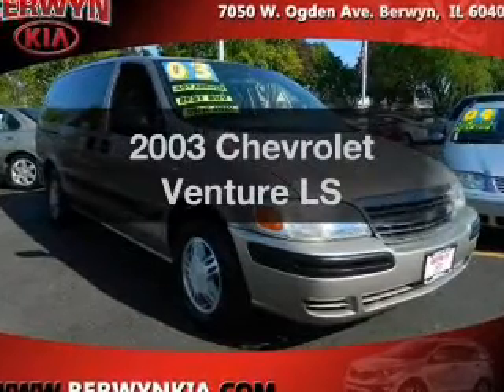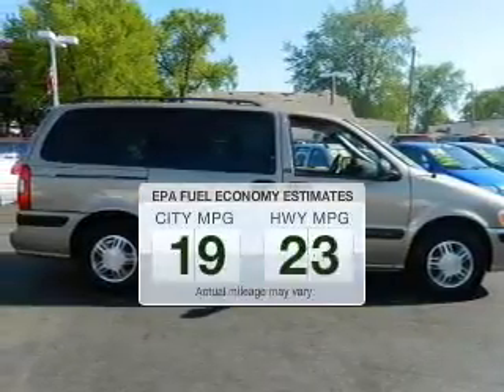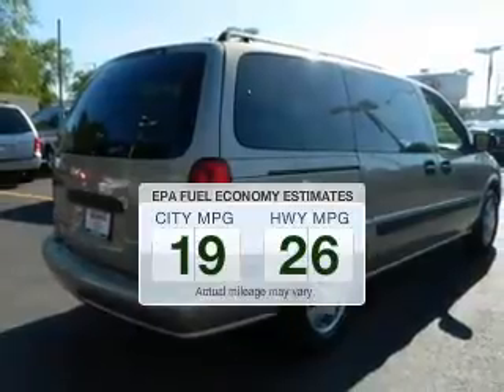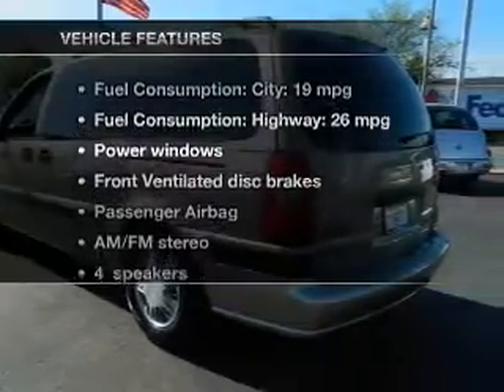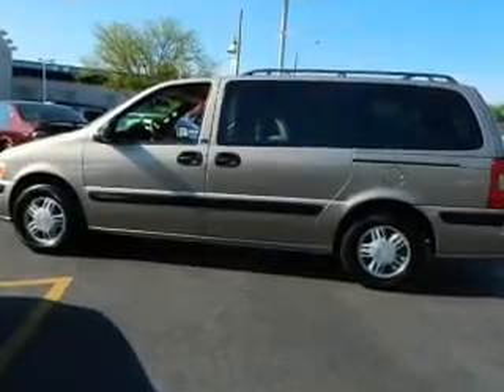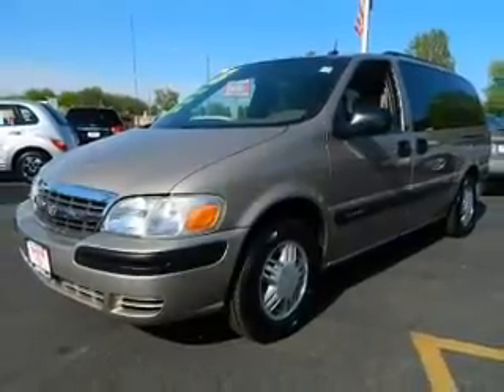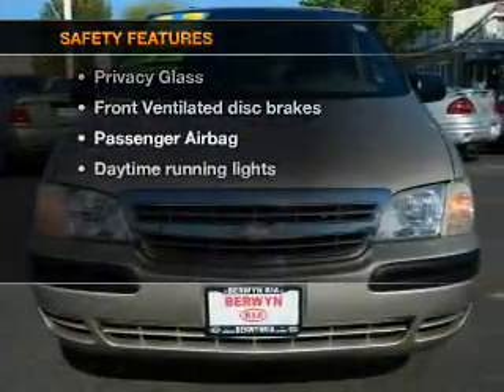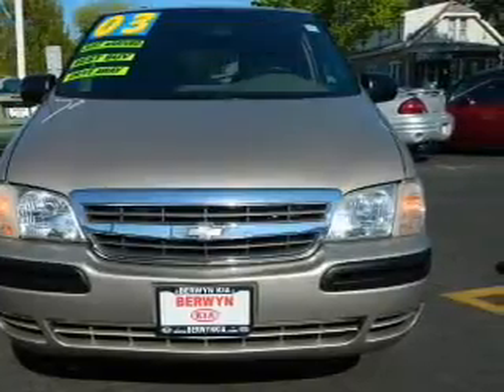2003 Chevrolet Venture - Willowbrook IL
Year: 2003
Make: Chevrolet
Model: Venture
Trim: LS
Engine: 3.4 liter 6 cylinder 12 valve
Transmission: 4-Speed Automatic
Color: Gold
Mileage: 124404
Address:
7301 S. Kingery Hwy Rte 83